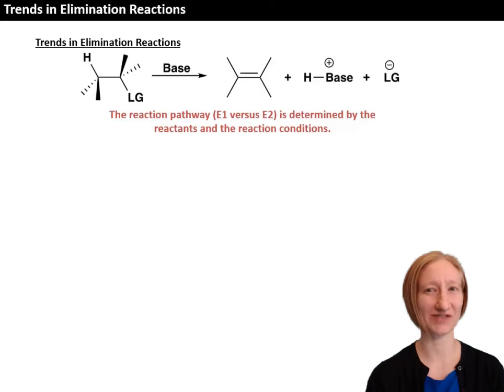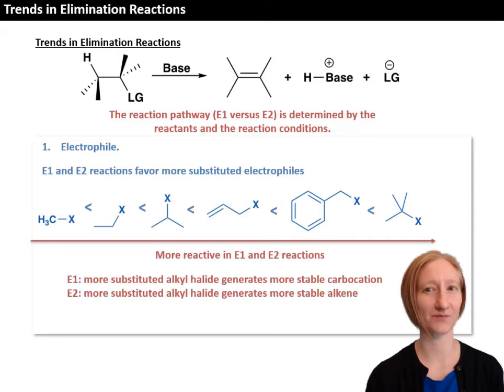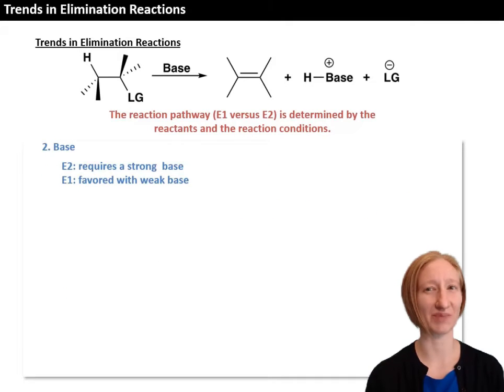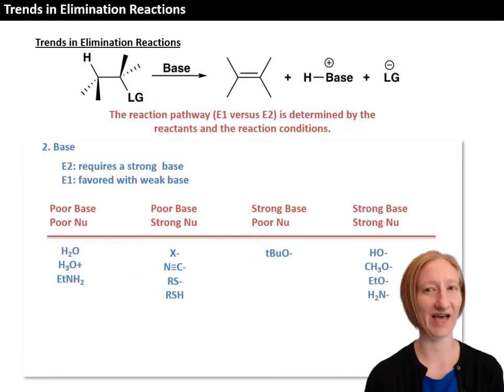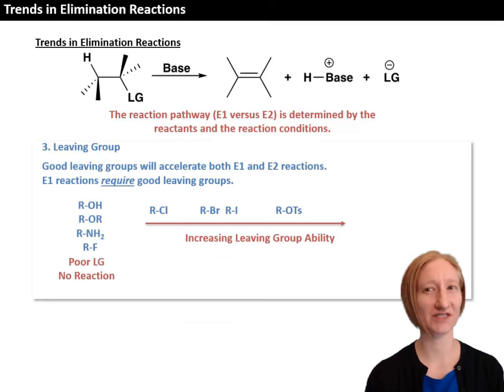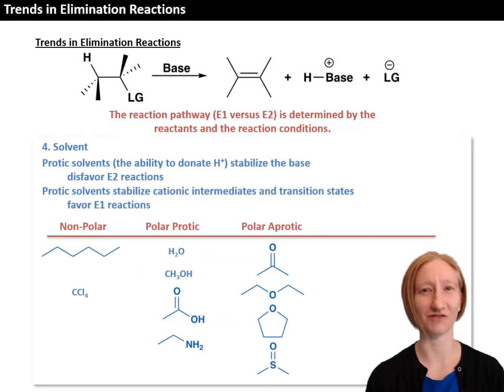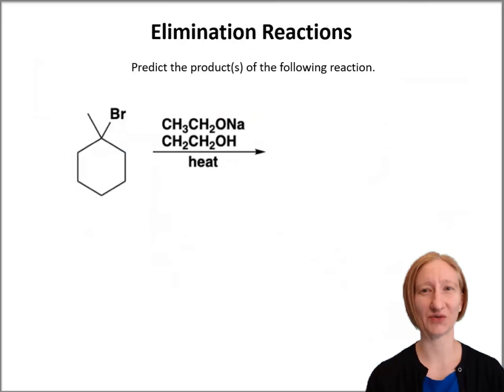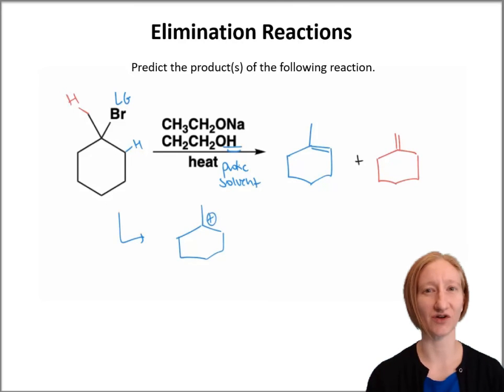Chapter 11. Video 4. Trends in Elimination Reactions